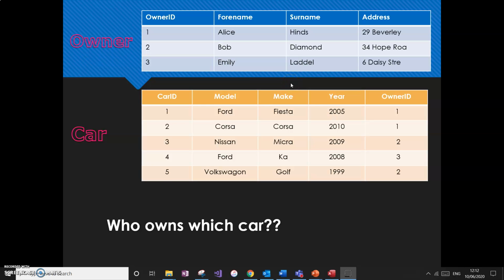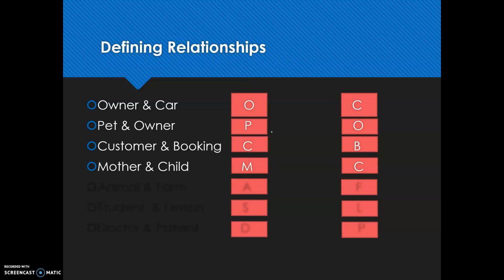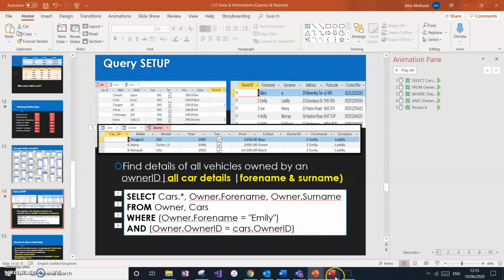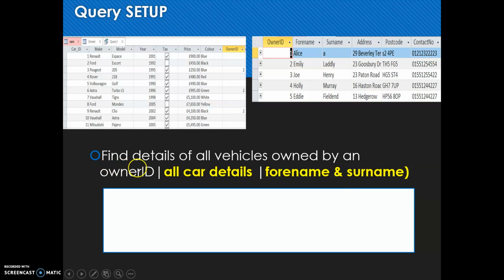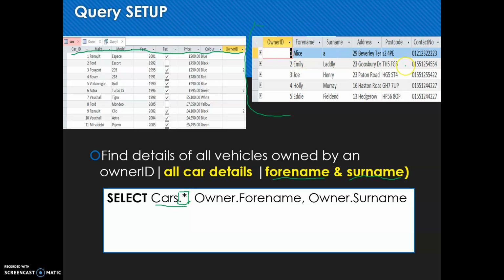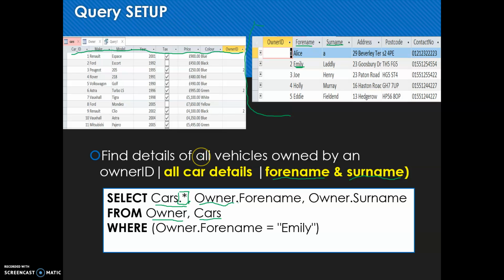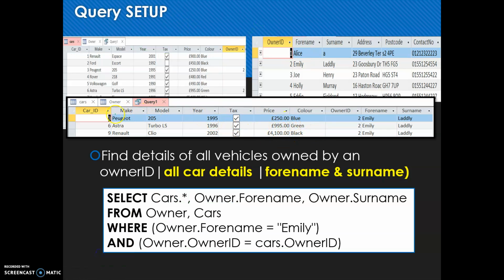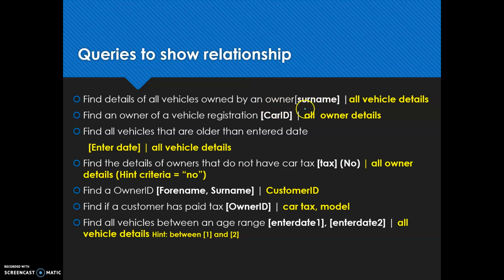Database Introducing Relationships (PT2)